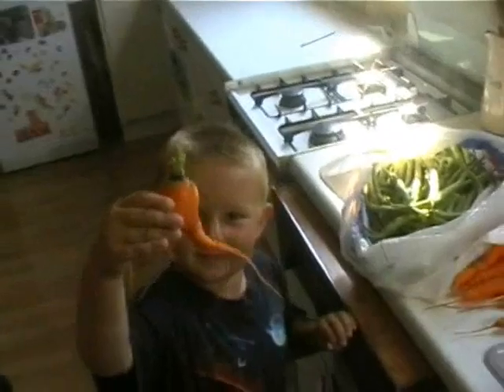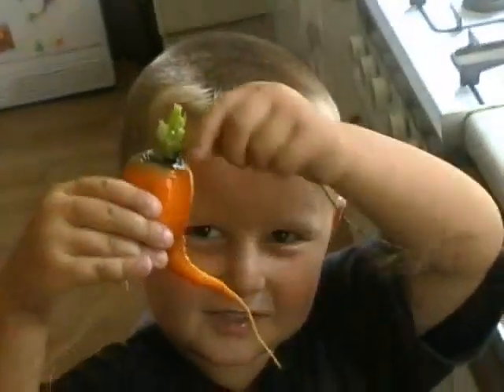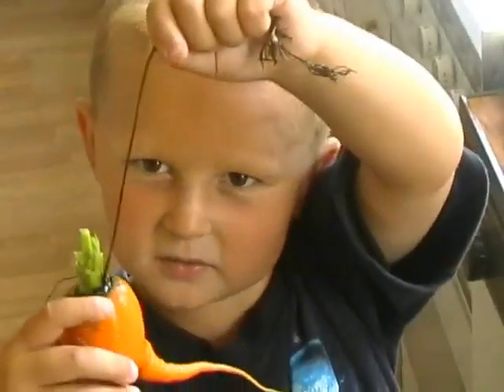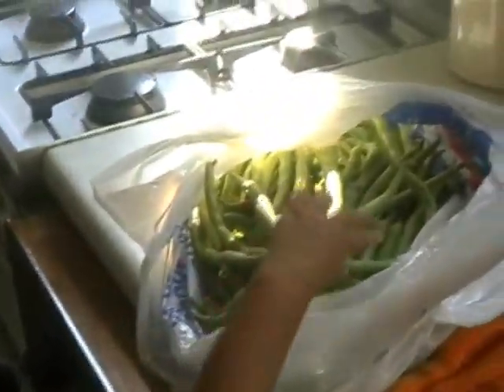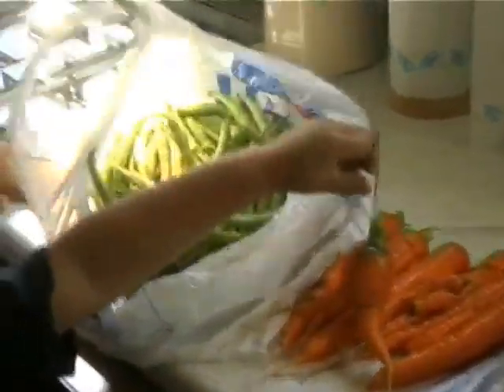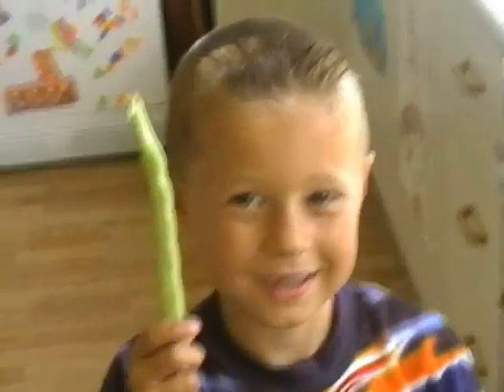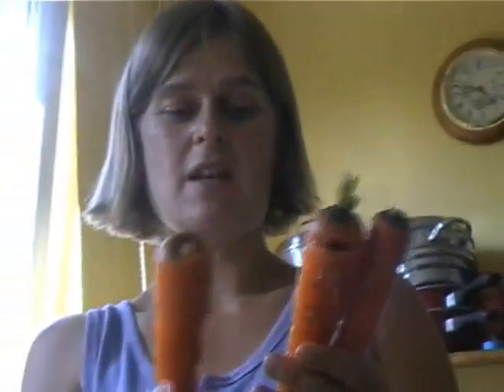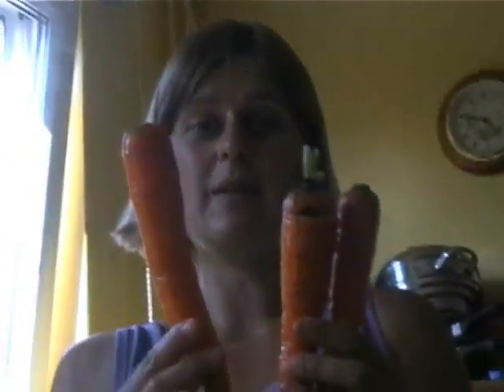Lucy Simon Daniel harvest Aug 2003